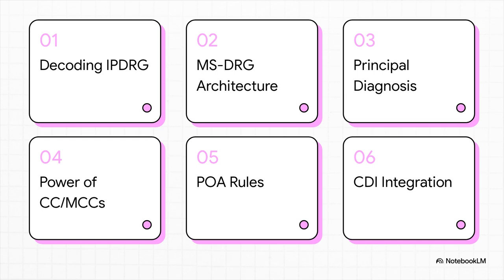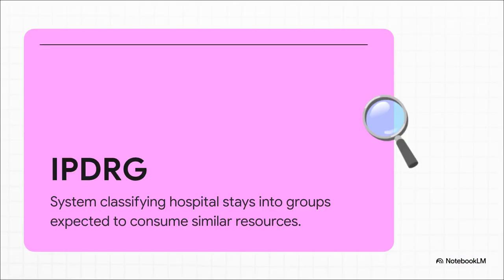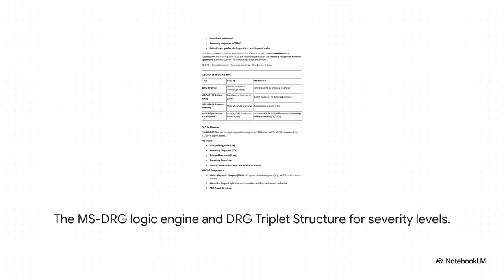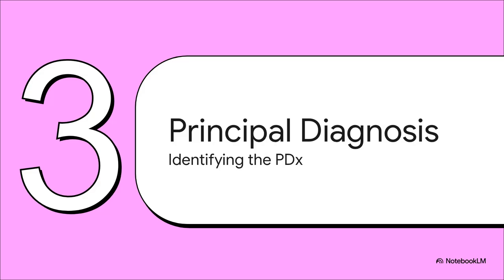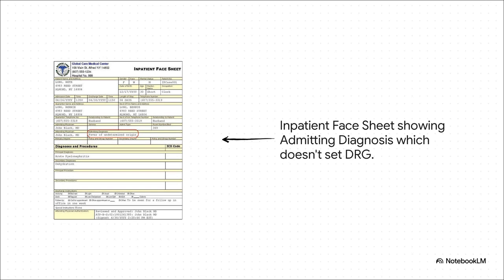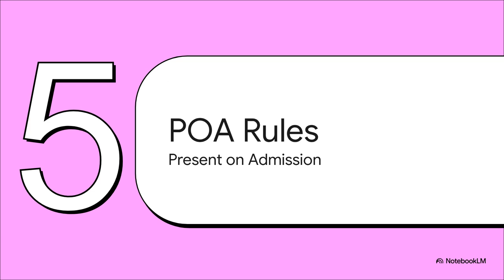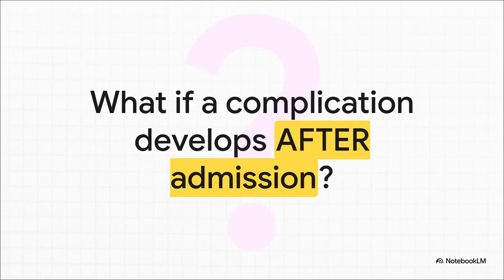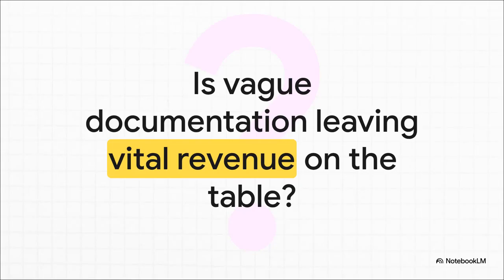Medical Coding IPDRG Training PART 65 Home Health Prospective Payment System PatientDriven Groupings